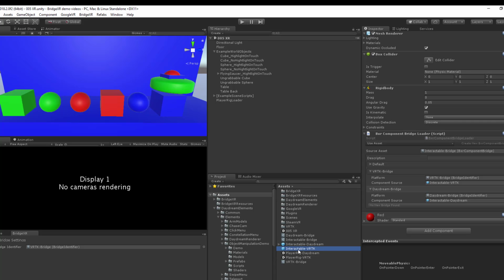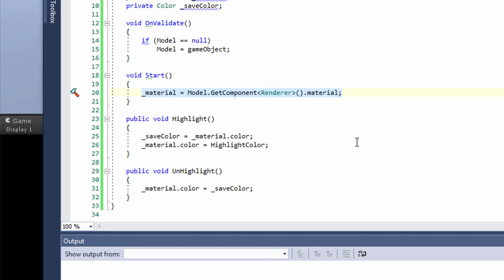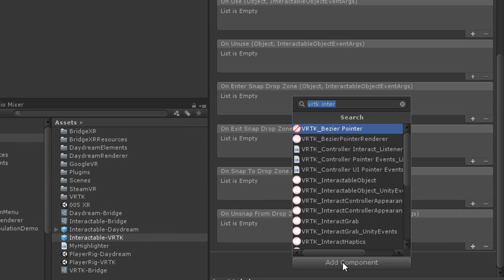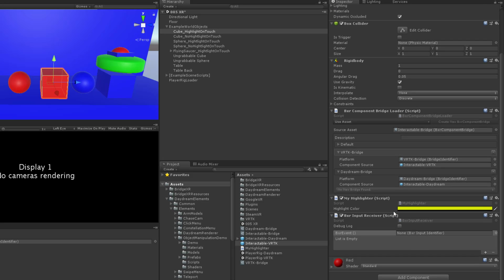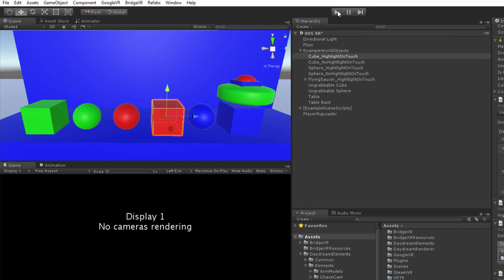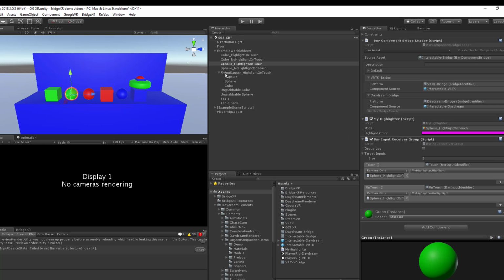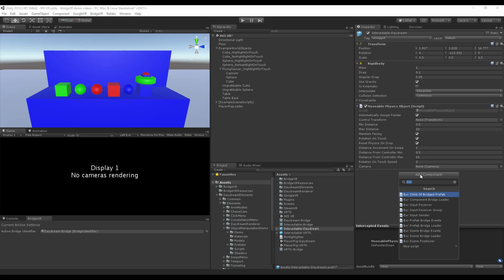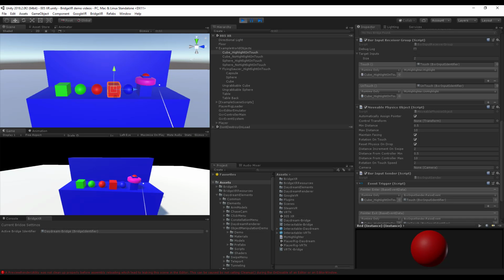Part 3: BridgeXR vrtk to daydream elements demo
In this video we show how to port an existing Unity project to use a differerent SDK using Parkerhill BridgeXR.

For this example, let’s suppose you have a Unity VR project that uses the VRTK open source toolkit. VRTK is a popular versatile high-level VR toolkit, it’s great for quick starting projects and hackathons.

But Imagine we need to decouple our project from the toolkit, for a number of technical, business, and or maintenance reasons.

The goal is to isolate all dependencies on the VRTK SDK, extract them into a separate bridge. And then replicate similar functionality with a different SDK, in this demo, Daydream Elements.

LINKS:
On the Unity Asset Store